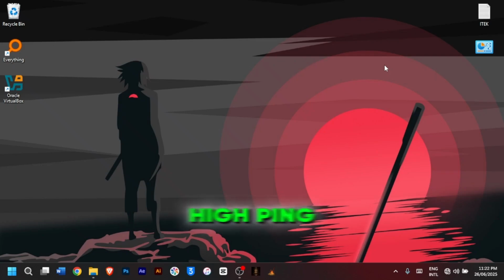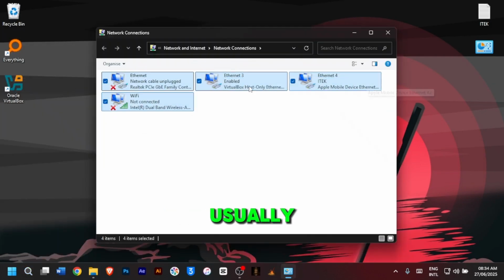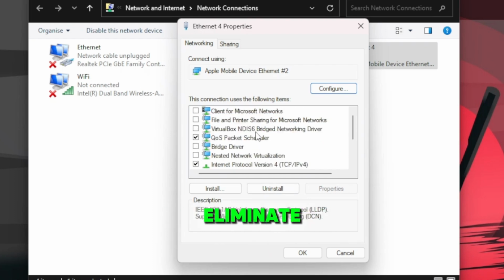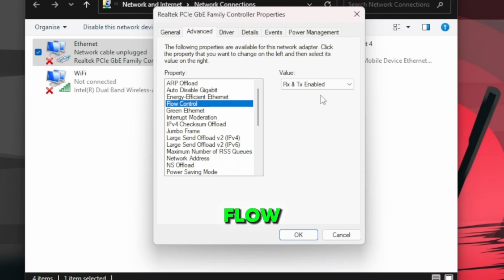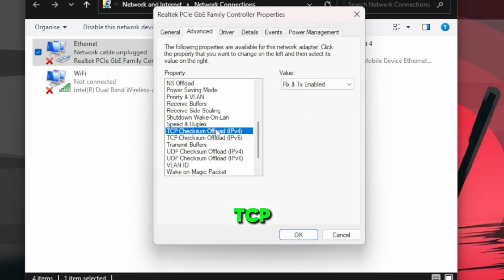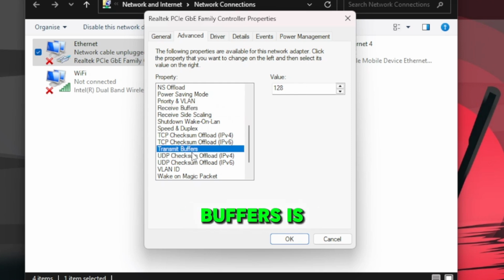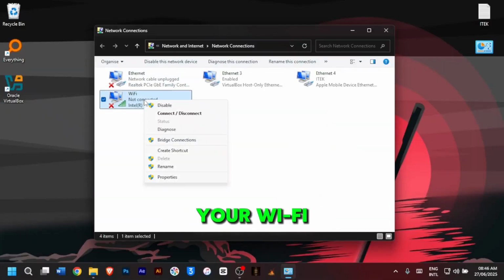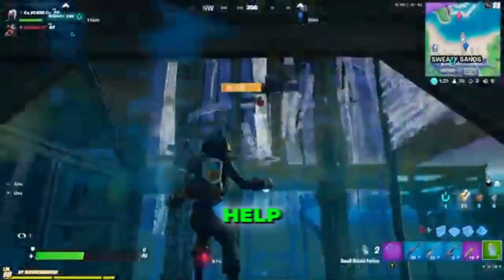Best Ethernet Settings For Gaming In 2025 — Lower Ping, Fix Lag & Boost Internet Speed!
_2025_ BEST Ethernet Settings For GAMING _ Performance (Lower Ping, Latency, Increase Speed)

Discover how to adjust your speed and duplex settings to improve network performance on Windows. This tutorial guides you through the necessary steps for network optimization, followed by some Fortnite gameplay. Watch to adjust your Ethernet settings for better gaming!